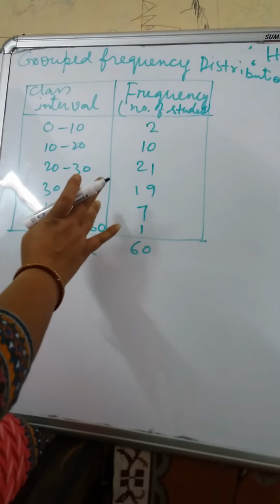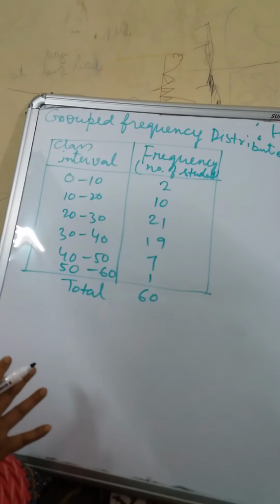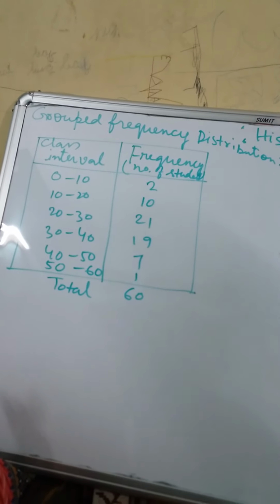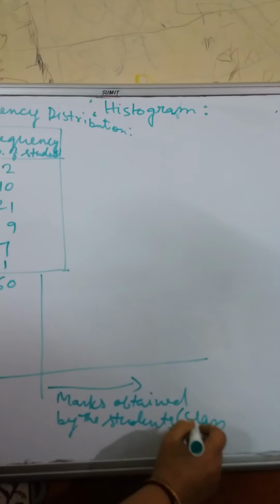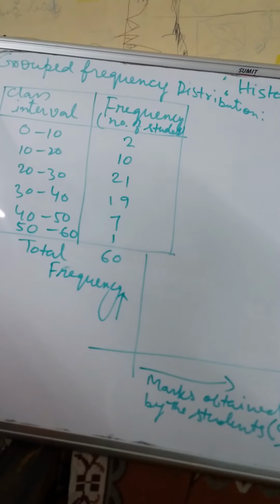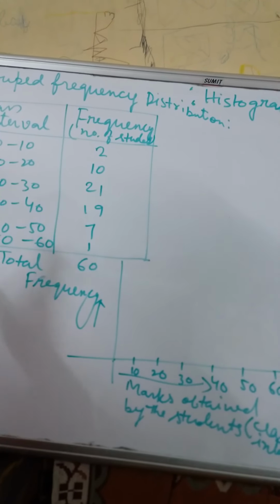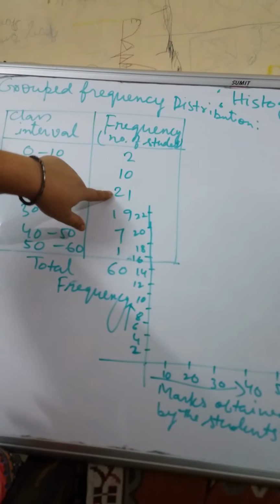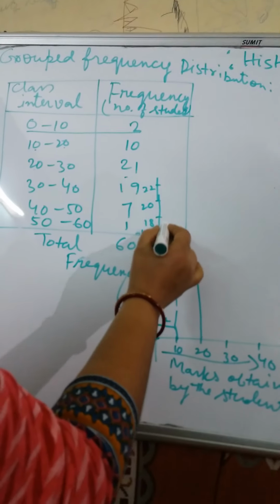Ch 5: Data handling class 8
Histogram part 1